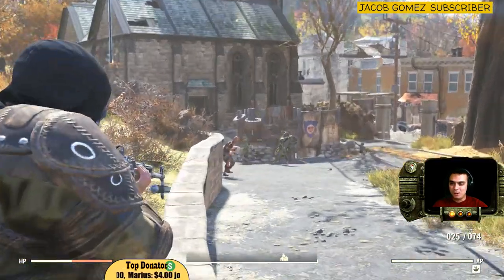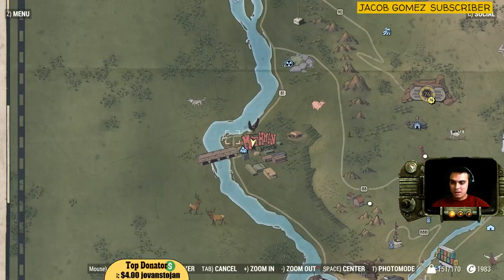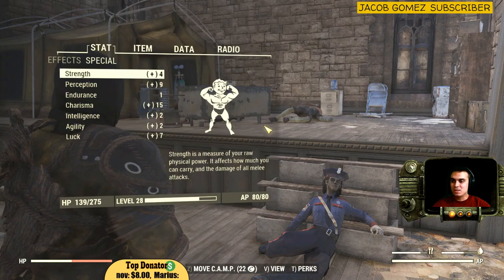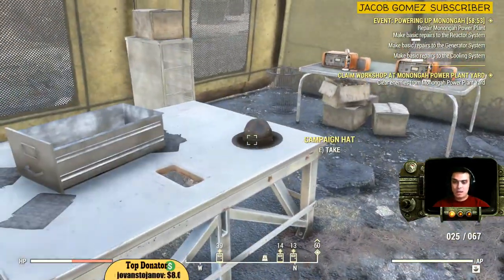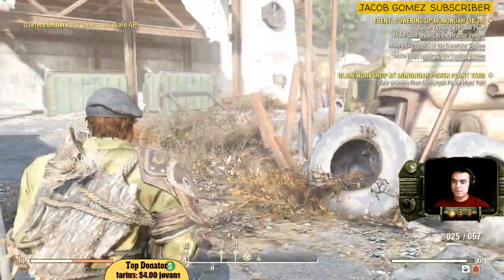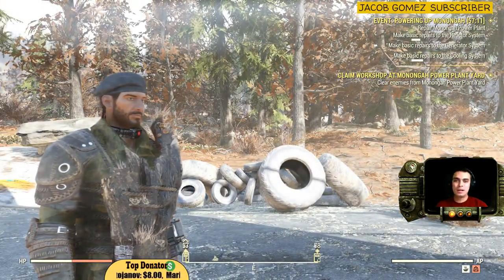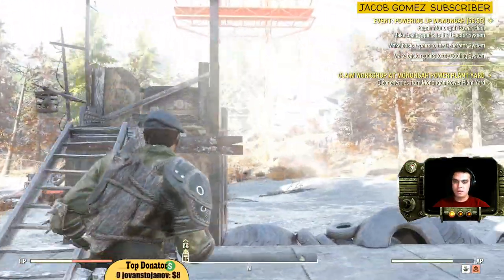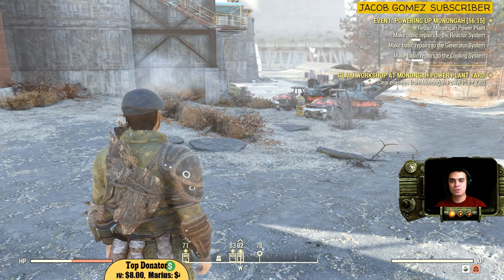Fallout 76 [Outfit Locations] #3 - Location of Military Cap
Hi-ho Z Clan today you are watching Fallout 76 [Outfit Locations] #3 - Location of Military Cap & Additional Tips Silver & Acid Deposits

Military cap can be found in Mothman (Point Pleasant) & Monongah Power Plant

Z Clan and Everyone who is new to this channel.